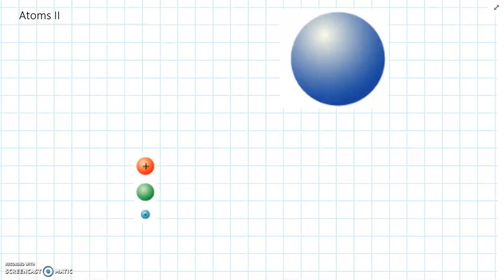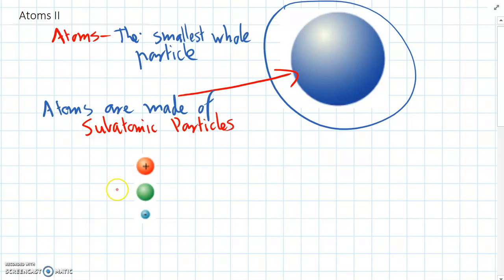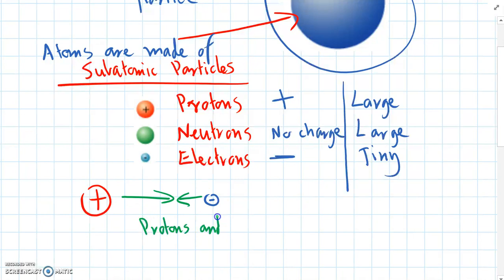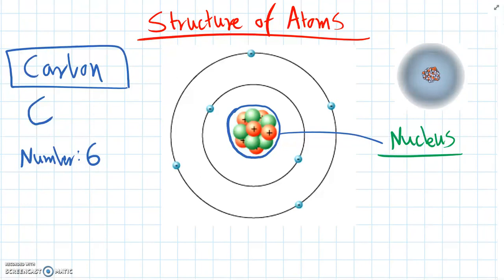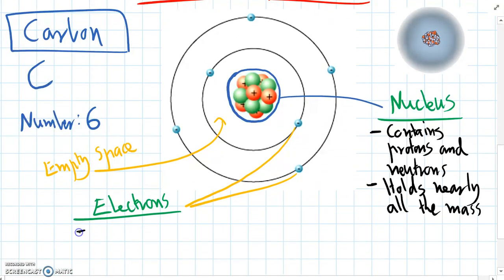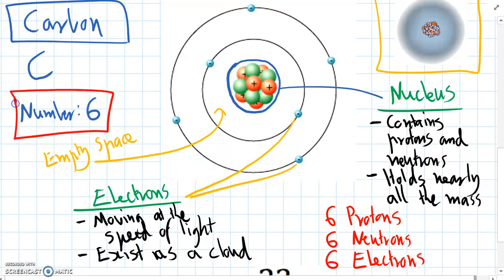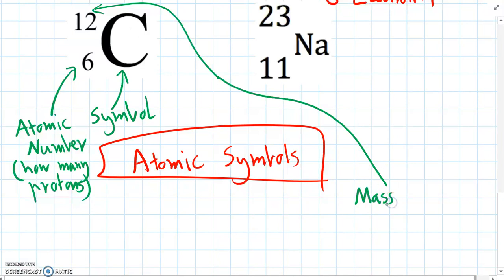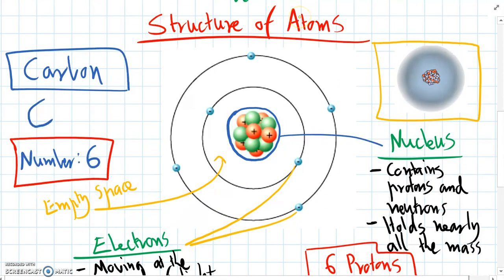Subatomic particles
Questions:
1) Define subatomic particle
2) List the types of subatomic particle
3) Explain how subatomic particles make up an atom